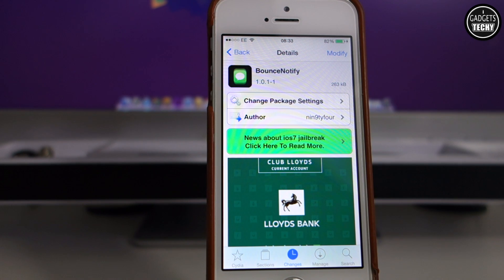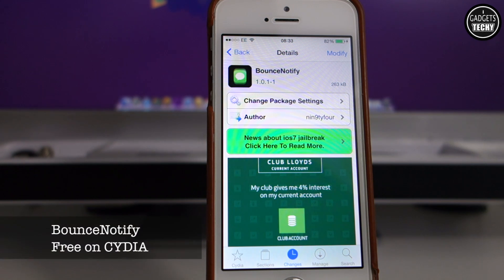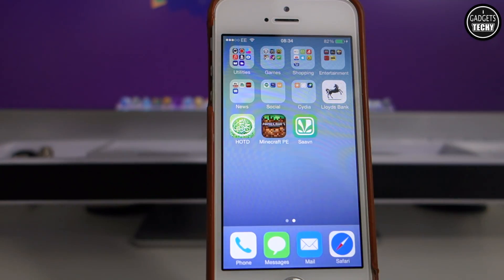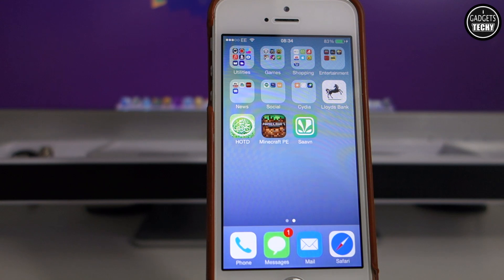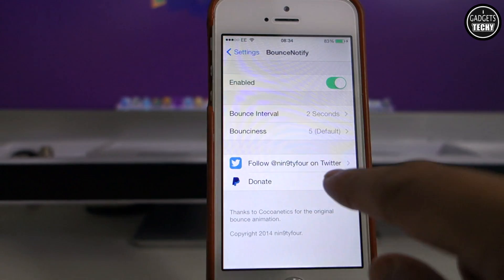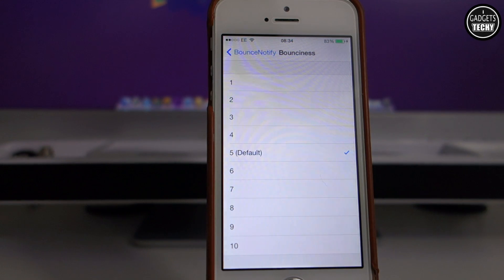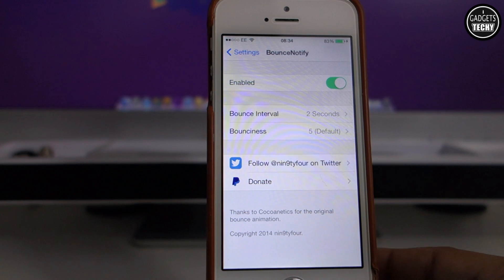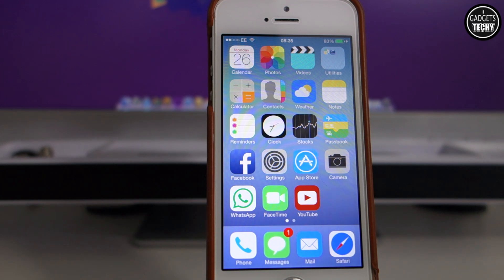Bounce Icons in Dock | BounceNotify | Top Cydia Tweaks iOS 7 | Cydia Tweaks iPhone 2014 Jaiilbreak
Bounce Icons in Dock BounceNotify Top Cydia Tweaks iOS 7 | Best Cydia Tweaks iPhone March 2014 Jaiilbreak

Jailbreak Compatible on iOS 7 7.0, 7.0.1, 7.0.2, 7.0.3, 7.0.4, 7.0.5, 7.0.6